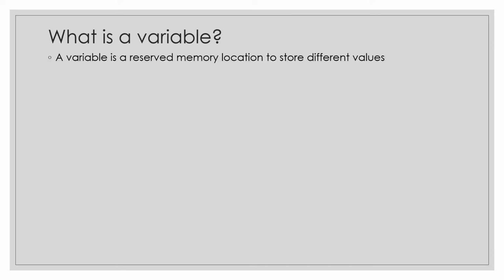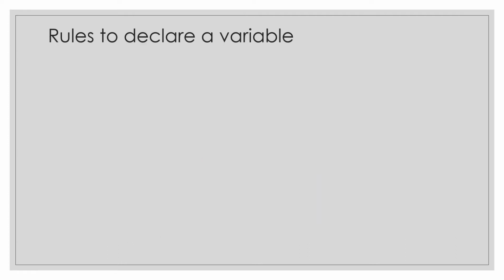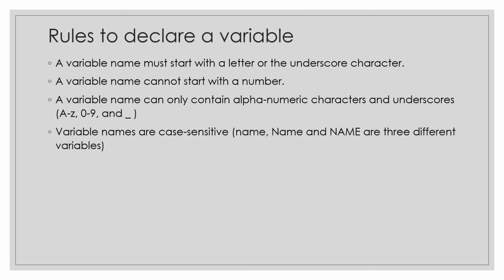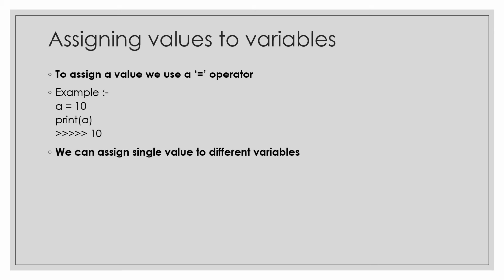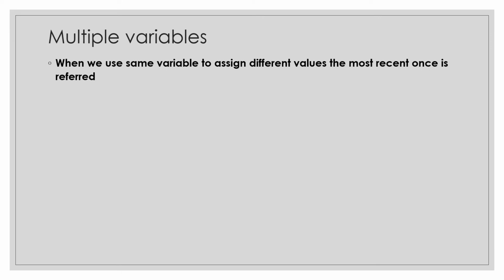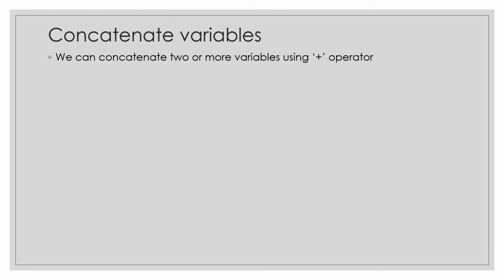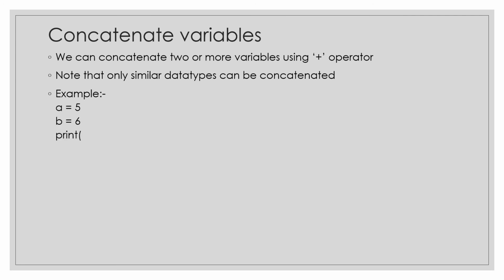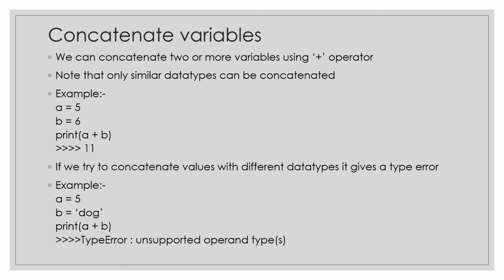Variables in Python under 5 minutes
Python variables are the stepping point to understand python.The video describes the variables and related terms with great illustrations.
0.21 : Agenda
0.33 : What is a variable
1.10 : Rules to declare variables
2.04 : Assigning values to variable
2.43 : Multiple variables
3.46 : Concatenate variables